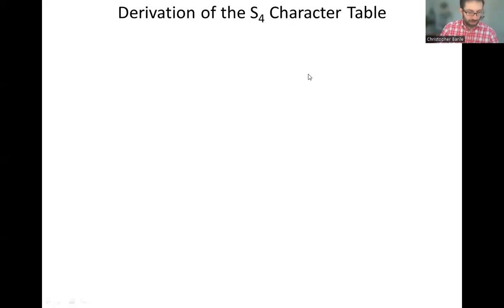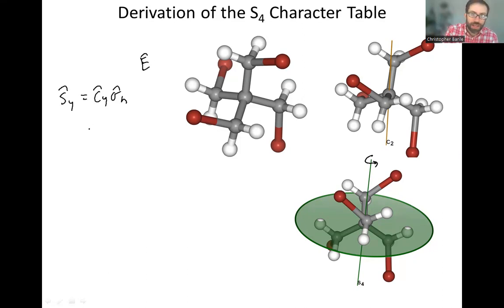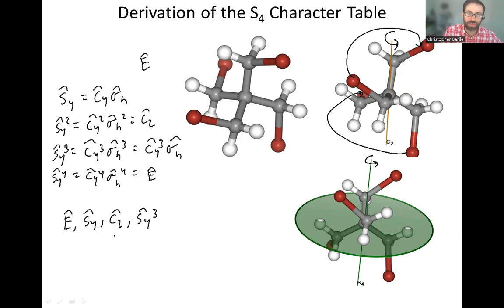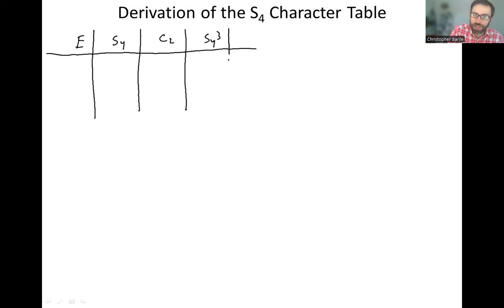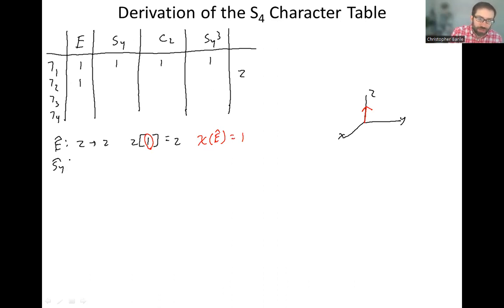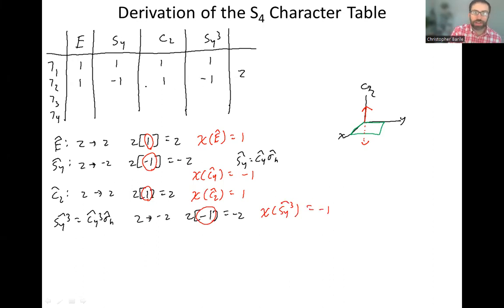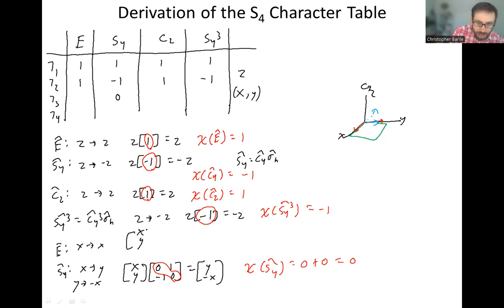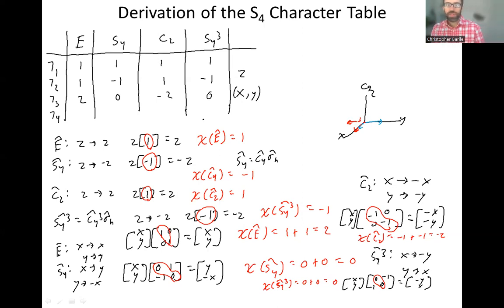Deriving the S4 Character Table Part 1 out of 2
I derive the S4 character table from scratch and first principles including all imaginary characters. The symmetry operations and classes are discussed. The symmetry of linear functions are also discussed. This is part 1 of a two-part series.